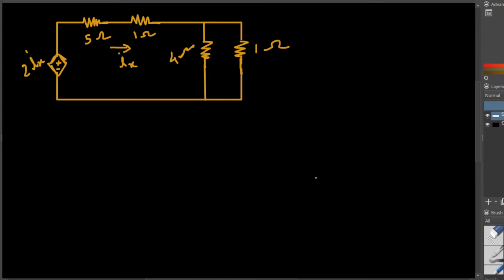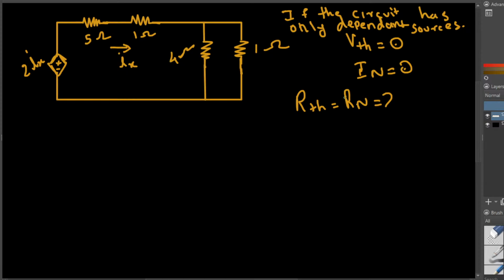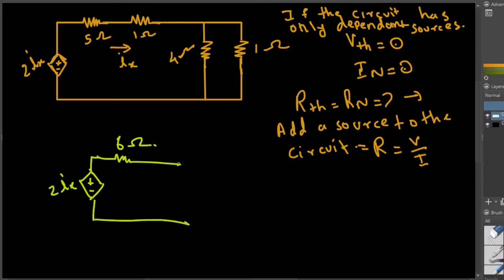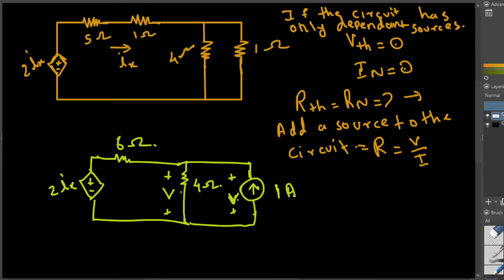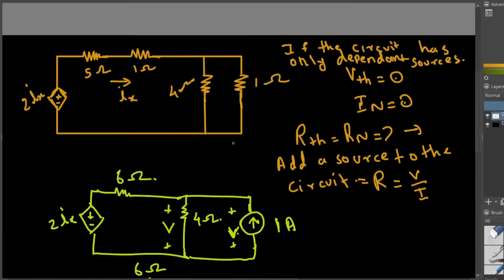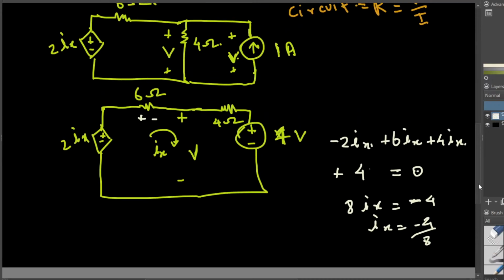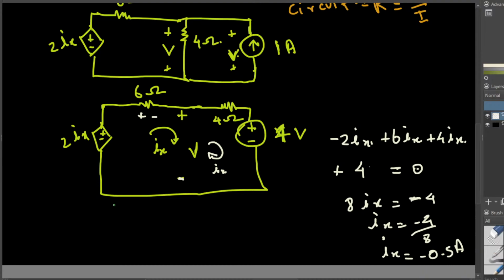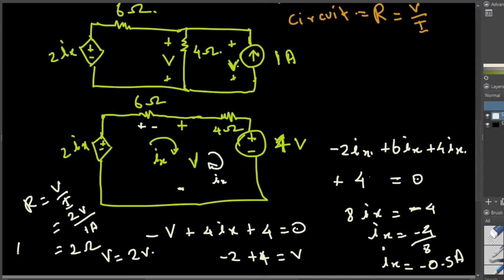Thevenin and Norton Equivalent Circuit - Part 3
Thevenin and Norton Equivalent Circuit